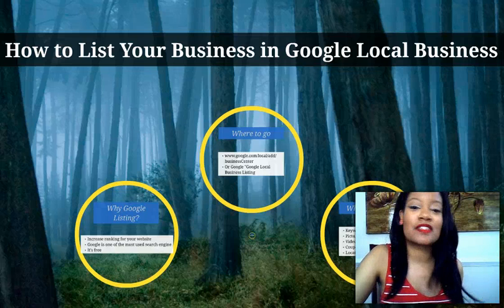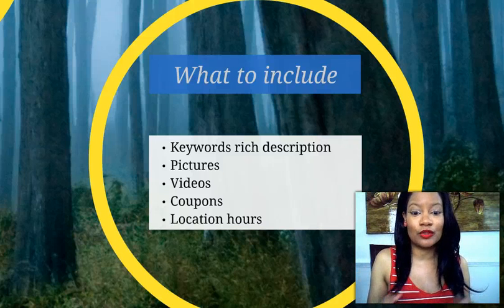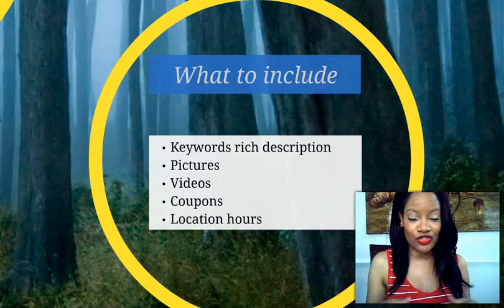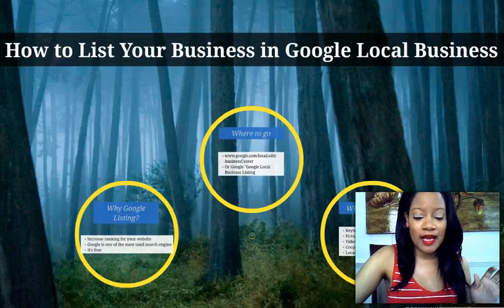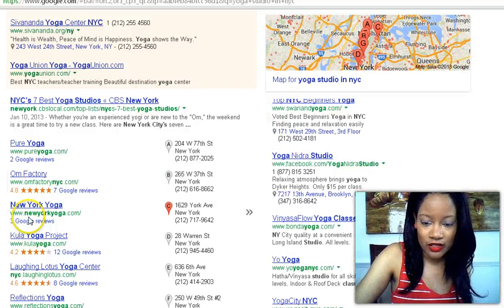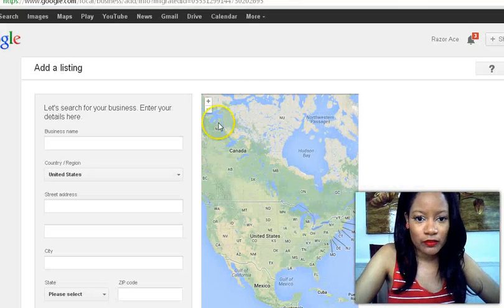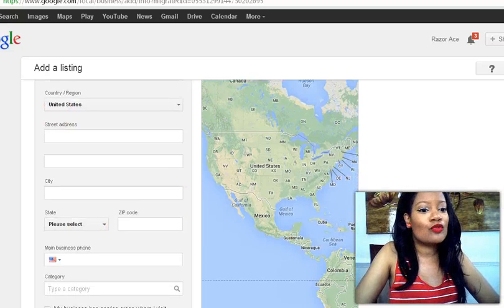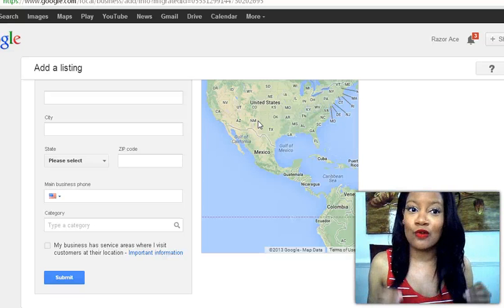How to List Your Business with Google Local Business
This tutorial will show you how to list your local business with Google Local Business.